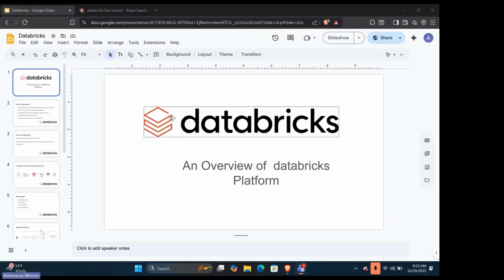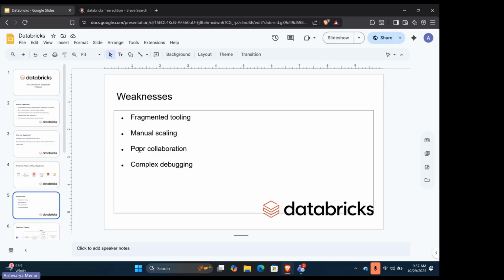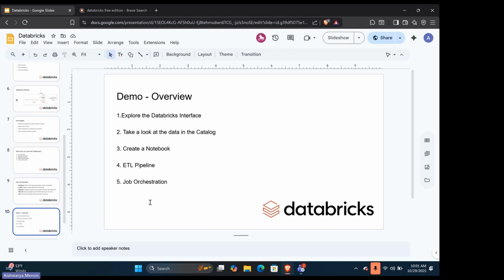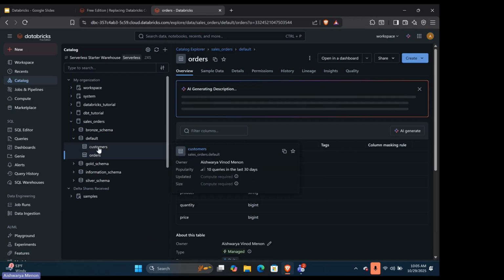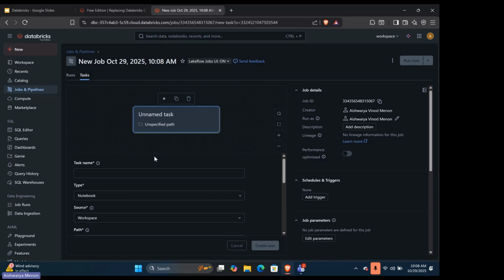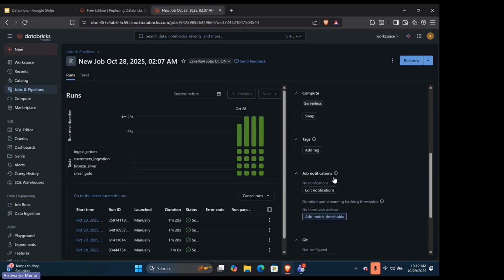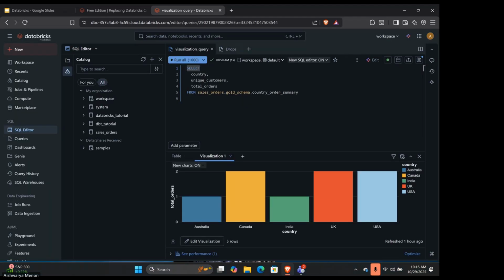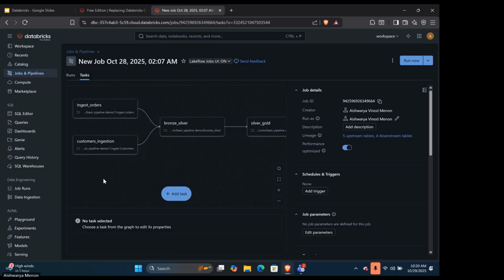Designing Modern Data Pipelines with Databricks | Knowledge Share Session by Indrasol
Build a strong foundation in modern data engineering 🚀
In this Knowledge Share Session, we explore how Databricks enables scalable, reliable, and production-ready data pipelines, covering key concepts like pipeline system design, Bronze–Silver–Gold architecture, DBT integration, and ML-ready data preparation.

You’ll learn:
✅ Core characteristics of modern data pipelines
✅ How Databricks simplifies ETL and pipeline monitoring
✅ Bronze, Silver, and Gold layer design explained
✅ How DBT fits into real-world Databricks workflows
✅ How Gold data can be used for ML and AI use cases

This session is ideal for beginners and professionals looking to understand how data engineering works in real enterprise environments and how raw data is transformed into analytics- and ML-ready datasets.

Follow Indrasol for more insights on data engineering, cloud platforms, analytics, and AI-driven solutions.

If you want, I can also:

Shorten this for LinkedIn / Teams post